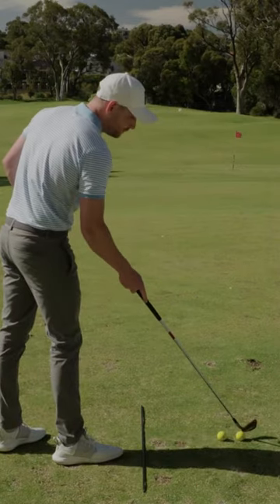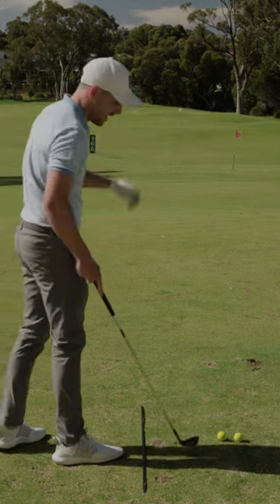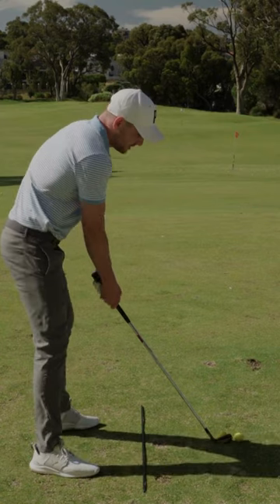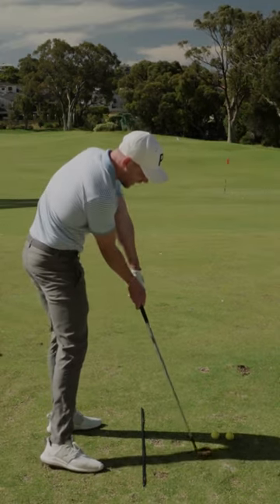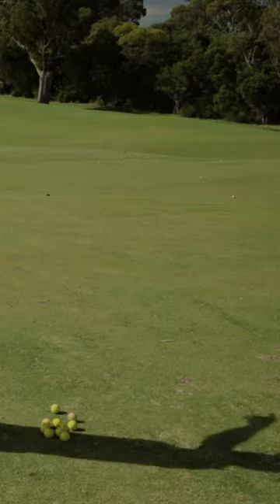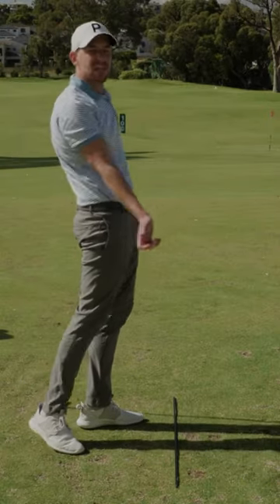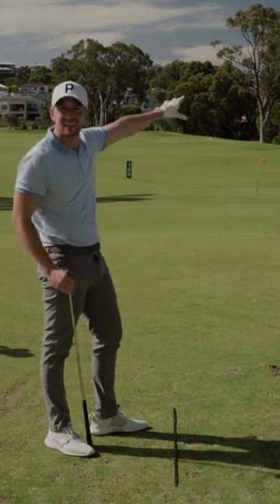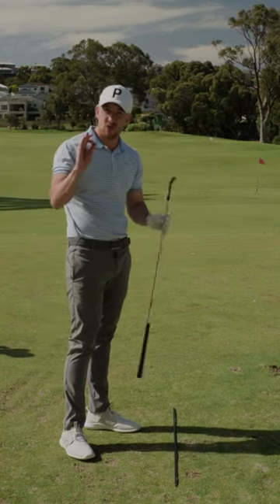Simple Ways To Fix The Shank - Striking the Golf Ball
If ever you're worried about hitting a shank on the course then try these simple fixes in the video to avoid these shanks.